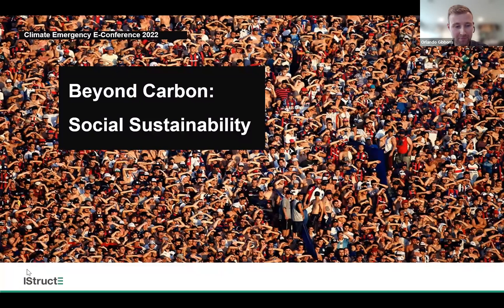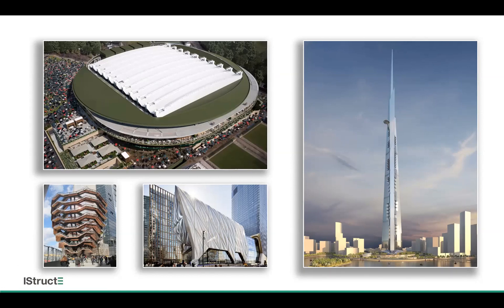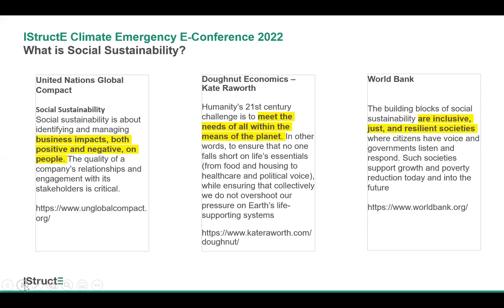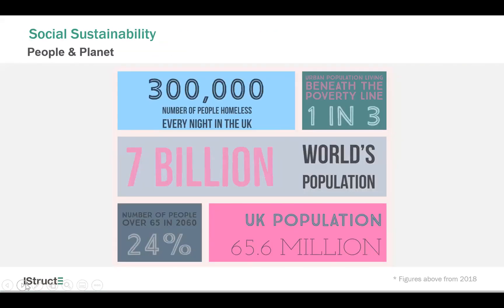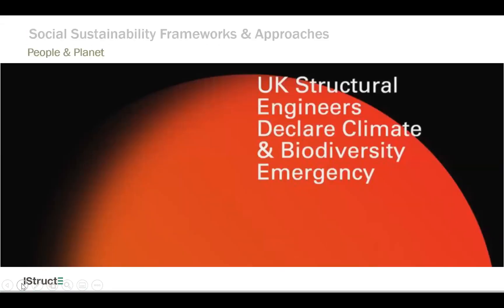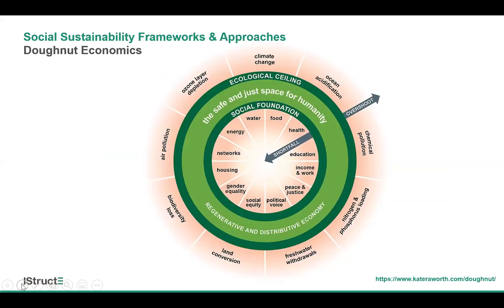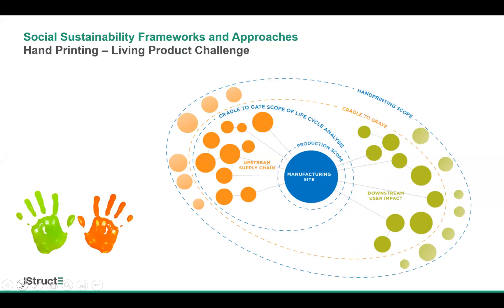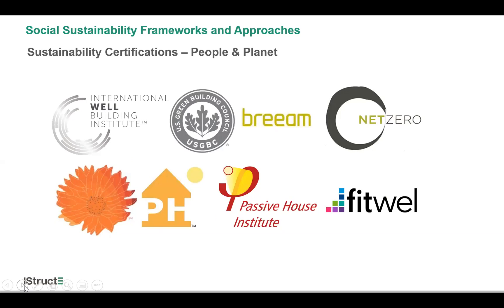Social sustainability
Presented by Tanya de Hoog

Tanya is a Structural Engineer with nearly 25 years of design experience working on a diverse range of award winning and landmark projects globally. In 2006, Tanya founded Thornton Tomasetti’s London office and now leads the firms Social Impact Initiative from New York. She is passionate about projects and collaborations that deliver positive impact to communities by applying engineering expertise, innovative approaches and technology to create new solutions.